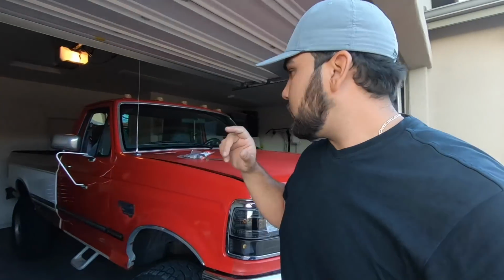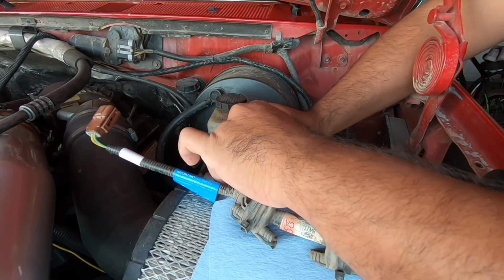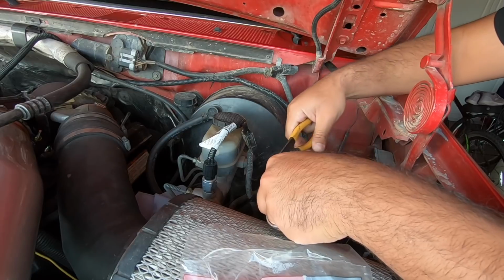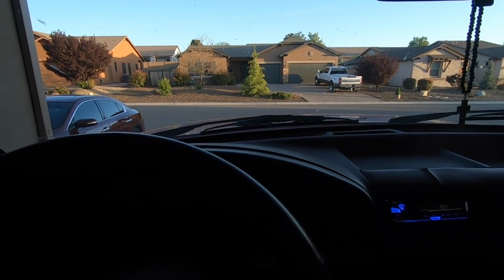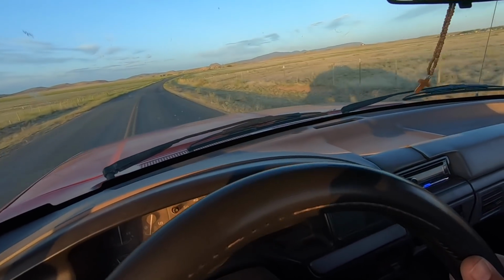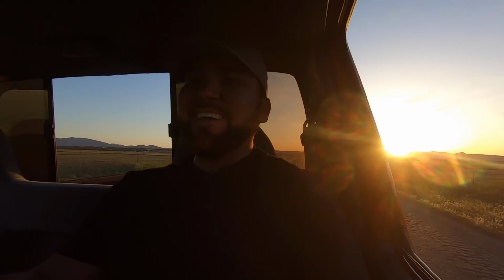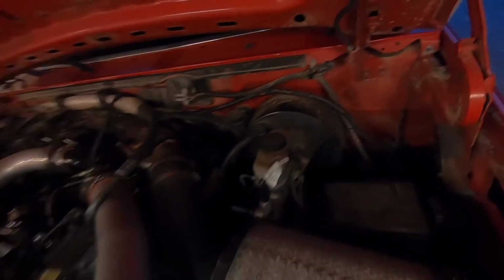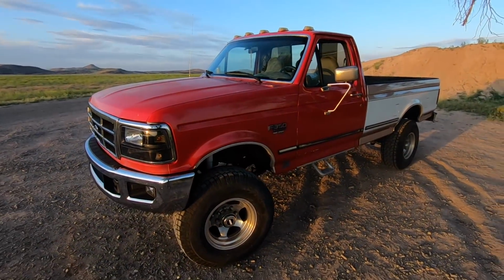THE ONE PART THAT CAN BURN DOWN YOUR TRUCK!!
Today I wanted to take care of the biggest recall that ford has had and its something that I highly recommend you take a look at as well.

Motorcraft SW6350 Brake Repair Kit

—OBS PARTS—
6637 Filter
aFe Turbo-Back Exhaust System
TS Performance 6 Position Chip
GlowShift Diesel Gauge Package
BAFX OBDII Reader/Scanner
Archoil Performance Kit P-1
Motorcraft BT-50 Belt Tensioner
F8TZ8620FB Belt
Crystal Headlights

Topside Creeper
Lincoln Electric POWER MIG 210 MP Welder
Craftsman 230-Piece Mechanics Tool Set
Combination Wobble Extension Bar Set
Universal Joint Set
3/8" Dr. 6 Pt. Metric Universal Socket Set

GoPro HERO7 Black
GoPro Tripod
Bigger Tripod